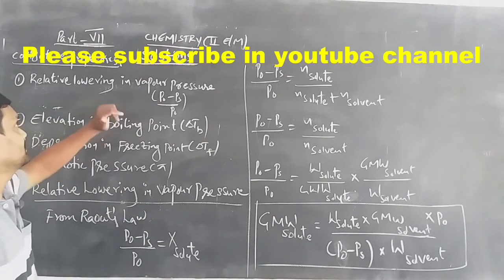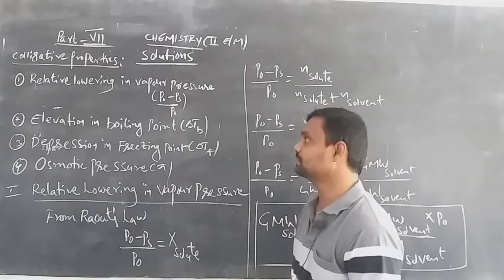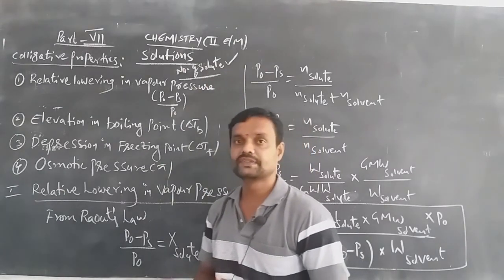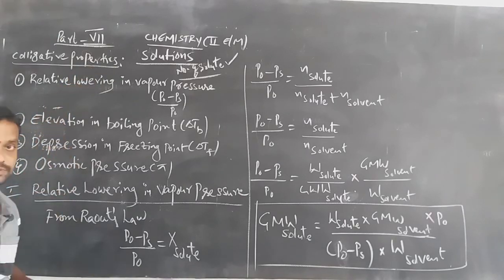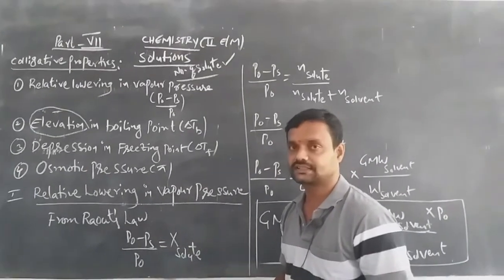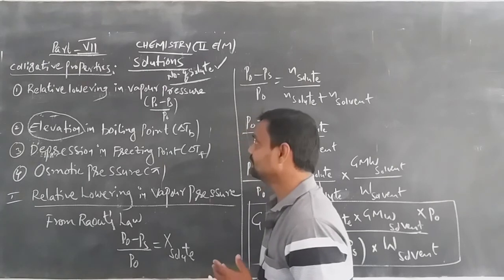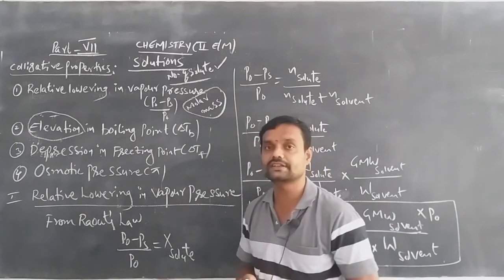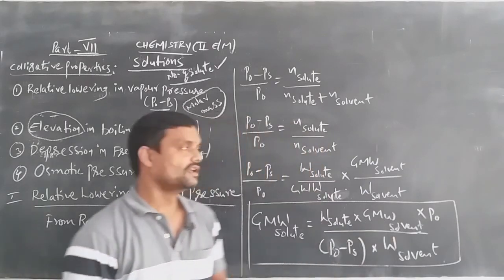INTER-II YR : CHEMISTRY-II EM: CHAPTER-II: SOLUTIONS PART-VII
C2EBSOL29